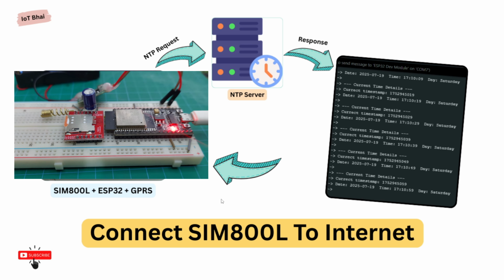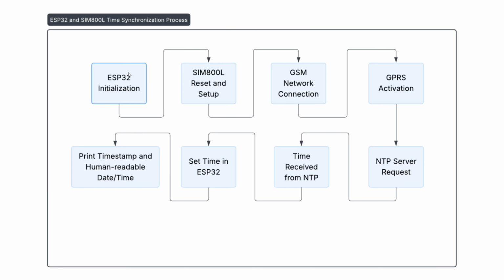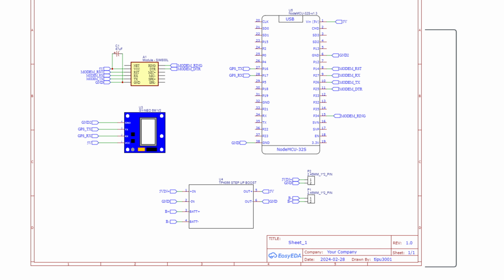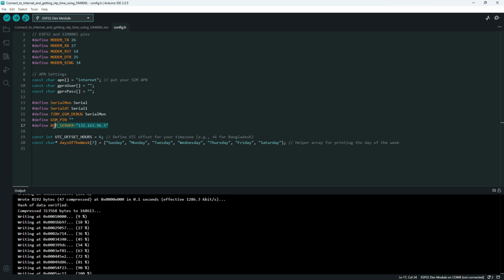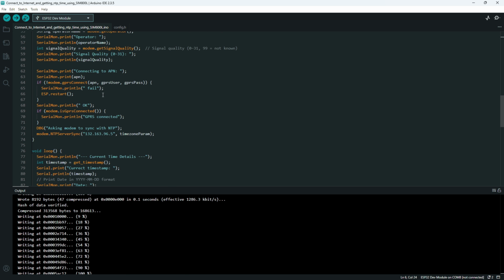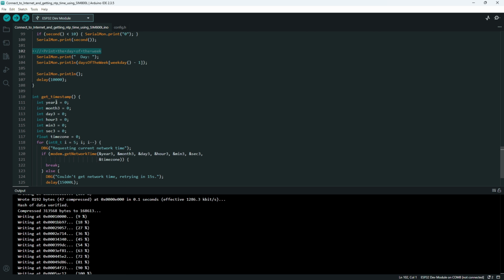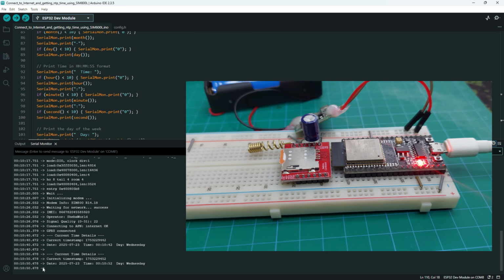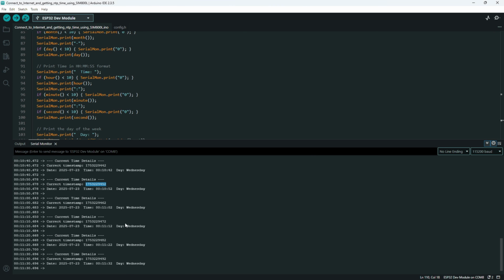ESP32 + SIM800L Tutorial: How to Get NTP Time from the Internet(GSM IoT Series #4)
Struggling to get an accurate date and time on your ESP32 project in a location without Wi-Fi? This tutorial is your solution!
Learn step-by-step how to connect your ESP32 to the internet using a SIM800L GSM/GPRS module and synchronize the exact date and time from a Network Time Protocol (NTP) server.

In this video, we'll cover:
 - Hardware overview of the ESP32 and the SIM800L module.
 - The complete wiring diagram to connect the two modules.
 - How to configure the SIM800L with AT commands to connect to your cellular network (GPRS).
 - The full Arduino code to establish an internet connection.
 - How to make a request to an NTP server to get the current time.
 - Parsing the NTP response to get a human-readable date and time.
 - Displaying the final synchronized time in the Serial Monitor.
🛒 All my recommended parts in one place:
**Hardware Used:**
* ESP32 Development Board
* SIM800L GSM Module (Micro SIM)
* 18650 Li-ion Battery (3.7V) & Holder
* 470uF or 1000uF Capacitor (Crucial!)
* Breadboard
* DC-DC Booster Module (MT3608 or similar) if you use a Battery(Optional)

⏱️ Timestamps:
[00:00] - Introduction & Project Overview
[00:53] - Project Logic Flow (GPRS to NTP)
[01:57] - Circuit Diagram & Prerequisites
[02:22] - Code Walkthrough (Settings & Config)
[02:39] - How to Set APN & Timezone Offset
[03:43] - Connecting to GPRS & Requesting Time [04:50] - Practical Demo: Serial Monitor Output [05:32] - Verifying the Unix Timestamp